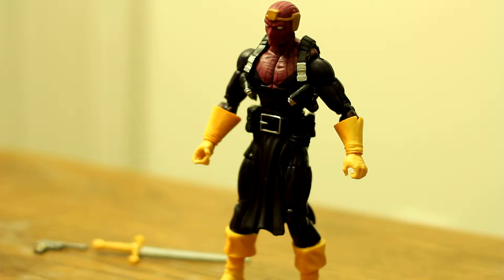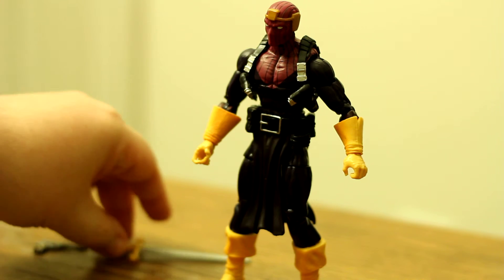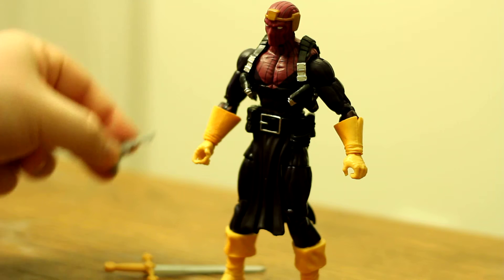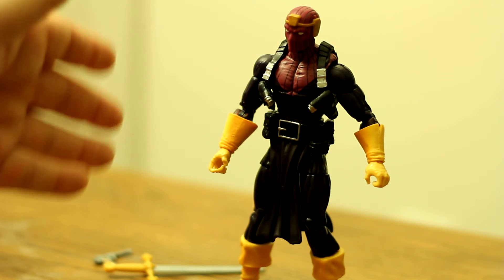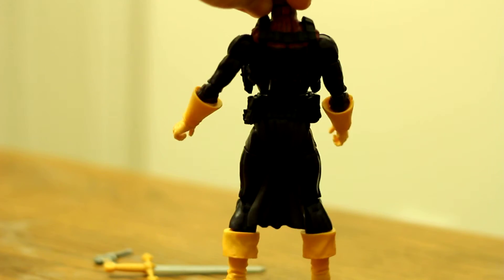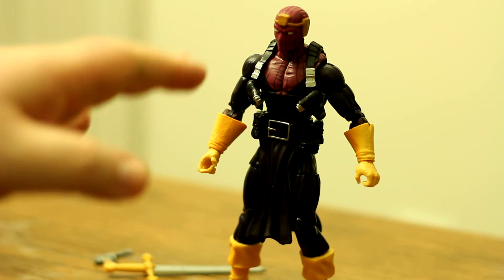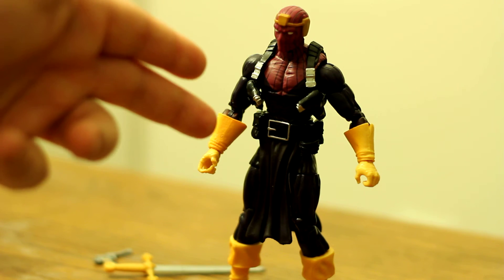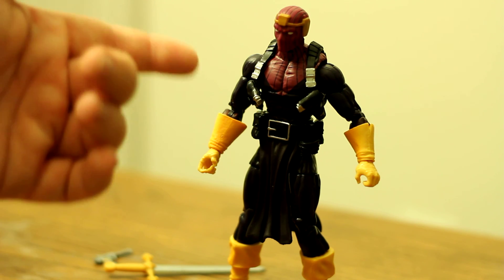Review #4: Baron Zemo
"Though it has the appearance of granite, justice is a pliable dough. Morality, shifting concept, bending to the will of the conqueror. It is the perspective of the victor that forms history, and defines the future. So long as you win, you claim the moral high ground--No matter the means you used to claim it." - Baron Zemo